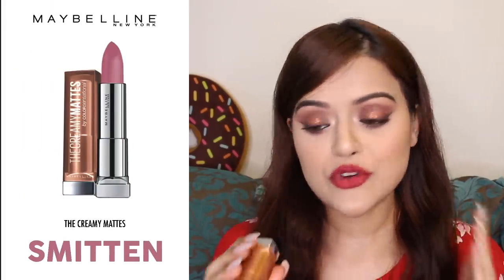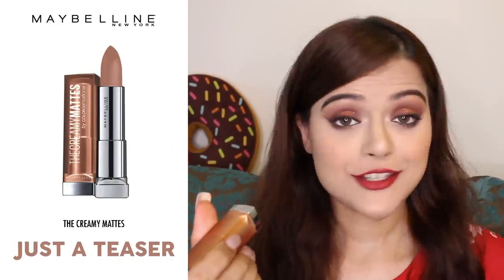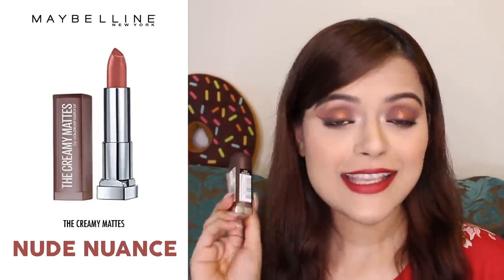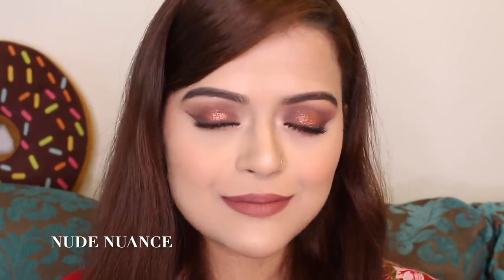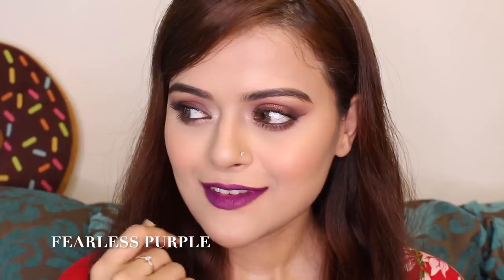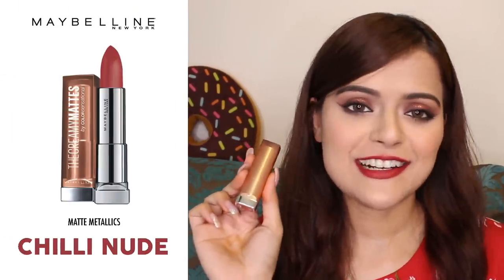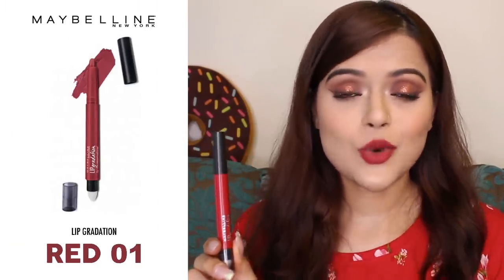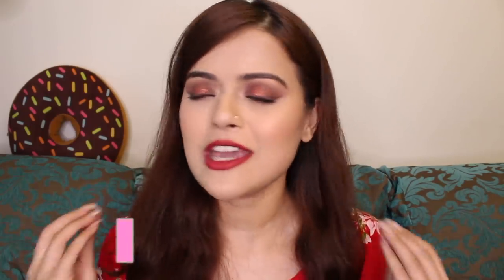Top 9 Maybelline Lipsticks For Every Occasion & Skin Tone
Maybelline New York Color Sensational Creamy Matte Lipstick - Smitten

Maybelline New York Color Sensational Creamy Matte Lipstick - Nude Nuanc

Maybelline New York Color Sensational Creamy Matte Lipstick - Clay Crush

Maybelline New York Color Sensational The Creamy Mattes Lipstick - Just A Teaser

Maybelline New York Color Sensational Creamy Matte Lipstick - Chilli Nude

AMAZON LINK FOR ALL THE ABOVE SHADES
Maybelline New York Color Sensational The Loaded Bolds Lipstick -21 Mauve It

Maybelline New York Color Sensational The Loaded Bolds Lipstick - 16 : Fearless Purple
Maybelline New York Color Sensational Matte Metallic Lipstick, 20 Hot Lava, 3.9g

Maybelline New York Lip Gradation, Red